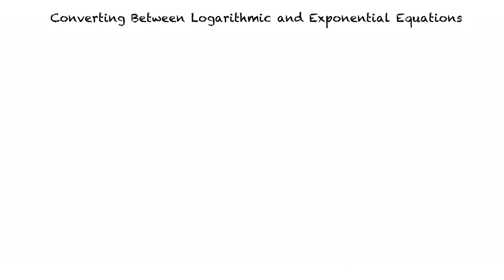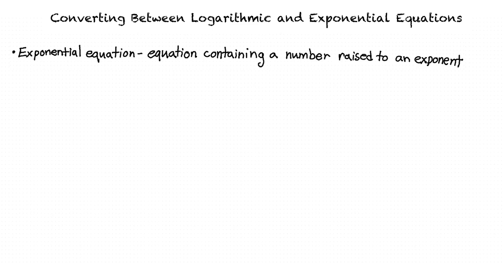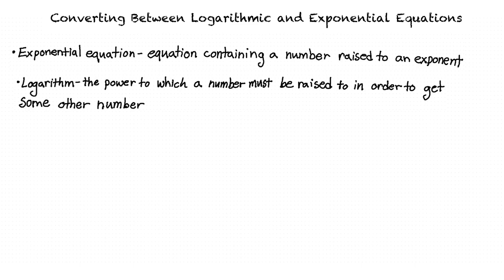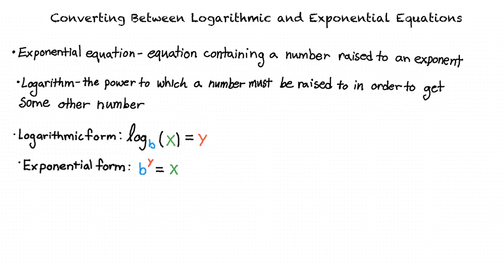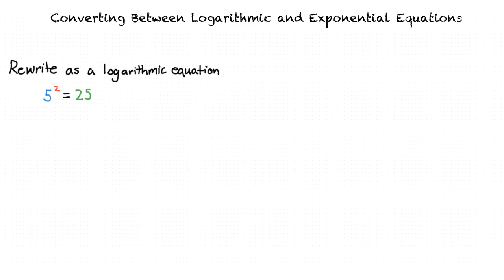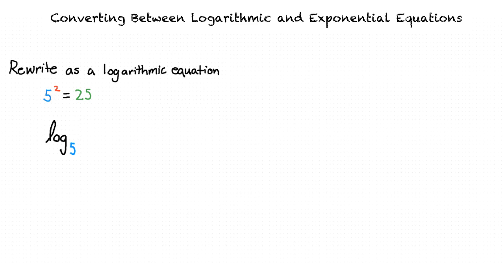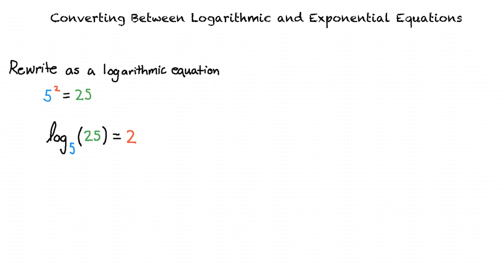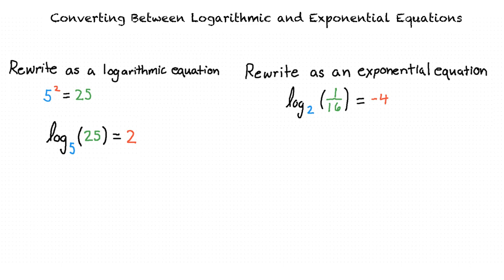Topic: Converting Between Logarithmic and Exponential Equations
This is a topic level video of Converting Between Logarithmic and Exponential Equations for the ASU.

Join us!